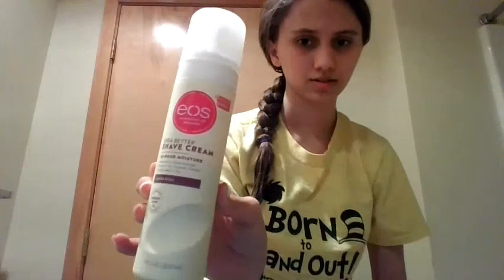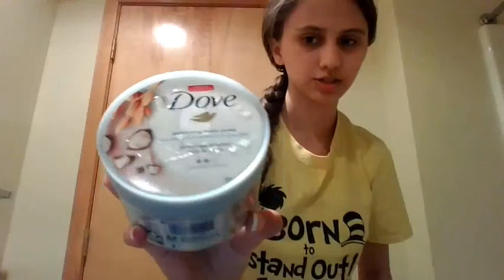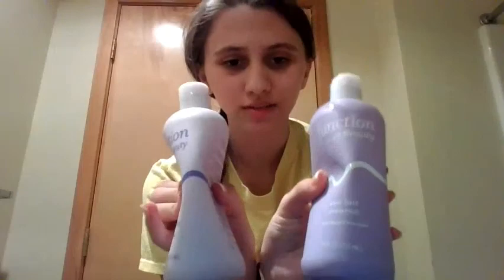Trying to be "That girl" | Ella Marie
Hey guys! Sorry for the late post. I hope you enjoy the video and have a great week! Please come back on Saturday for a new video.